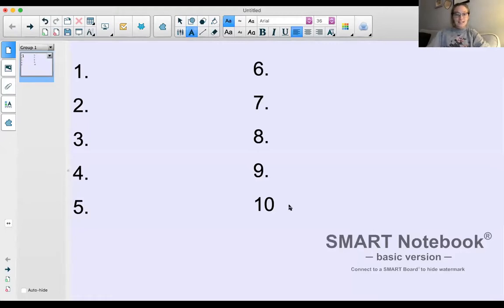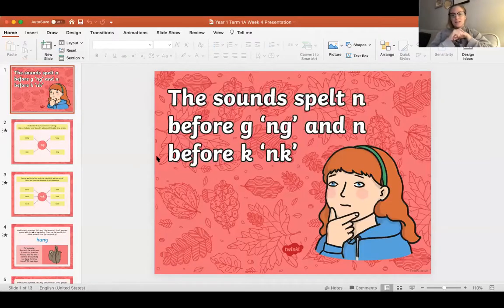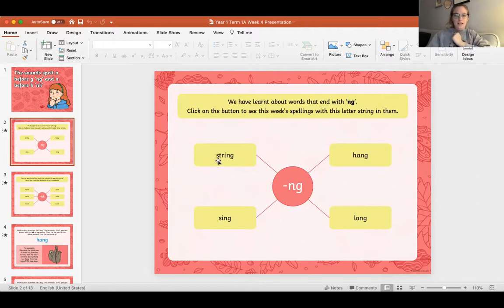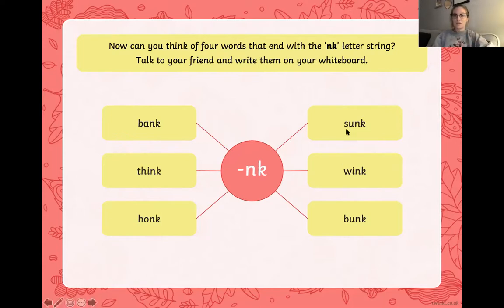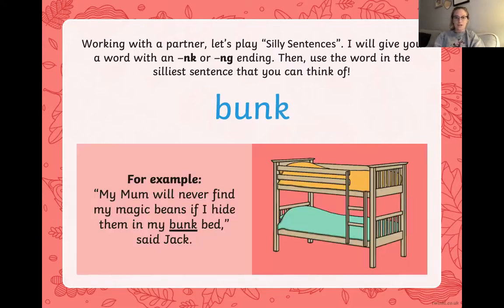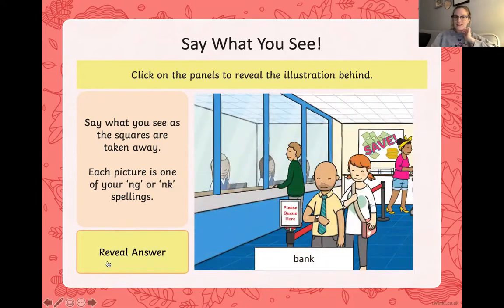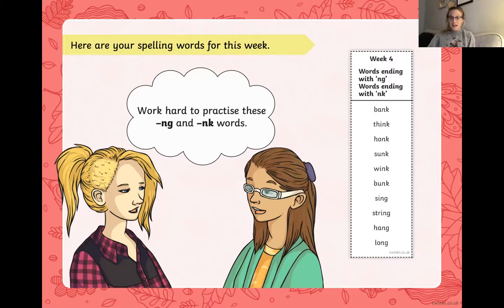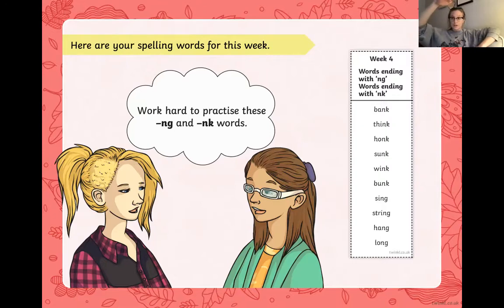Year 1 - Spellings Week 4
This week we are learning to spell words with the digraph -ng and the letter string -nk